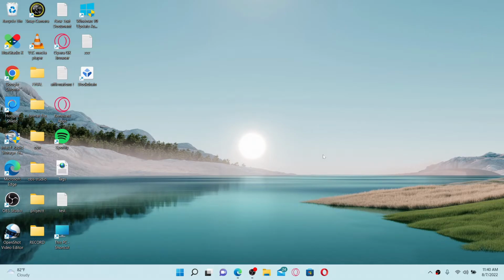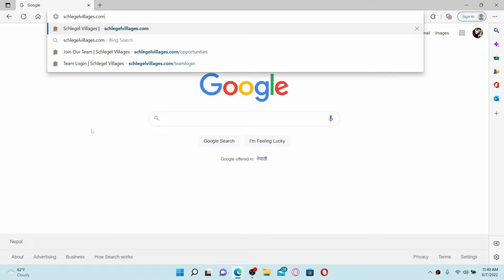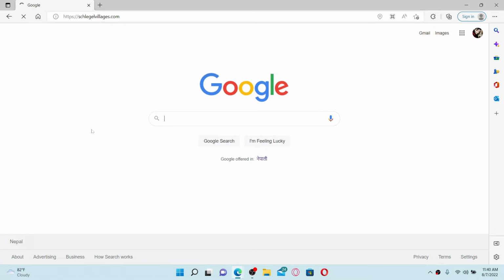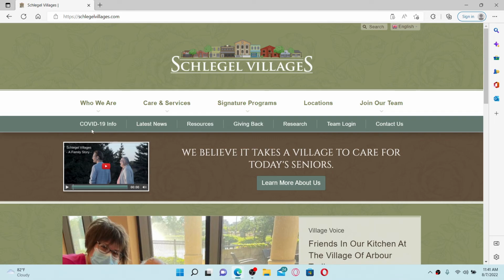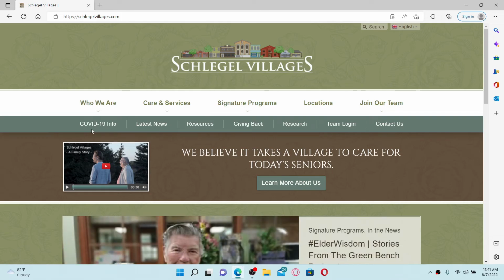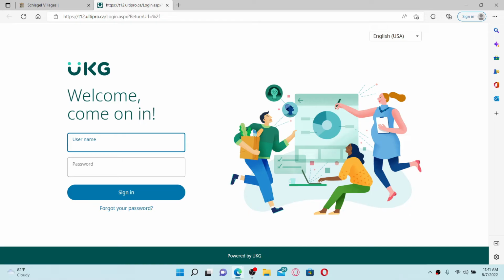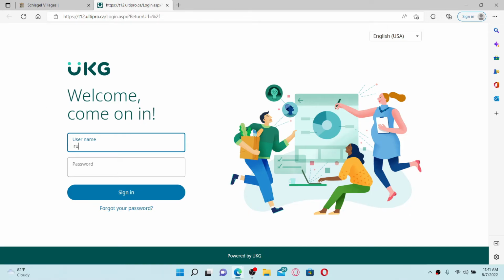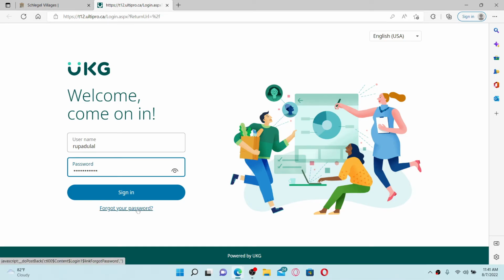How To Login to Schlegel Marketplace Account | Schlegel Villages Marketplace Login Steps (2022)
In this video I am going to guide you How To Login to Schlegel Marketplace Account.

0:00 - Intro
0:22 - How To Login to Schlegel Marketplace Account
1:16 - Outro

Hey EveryOne!